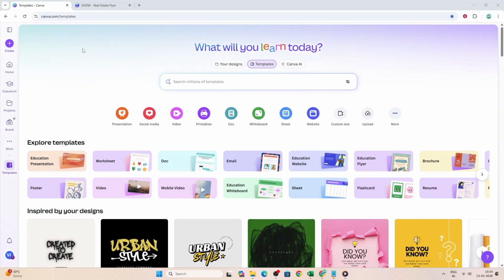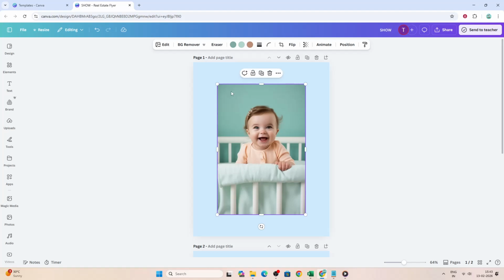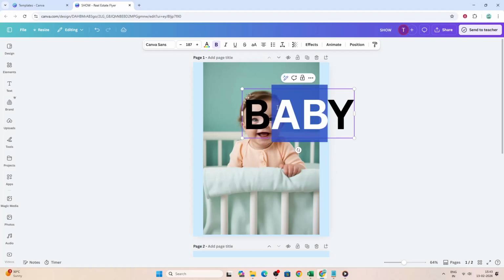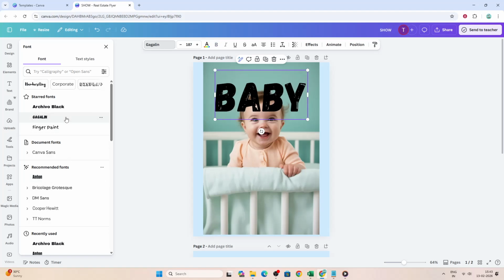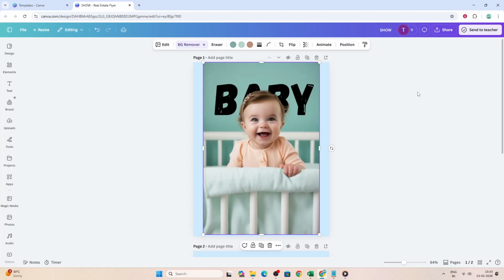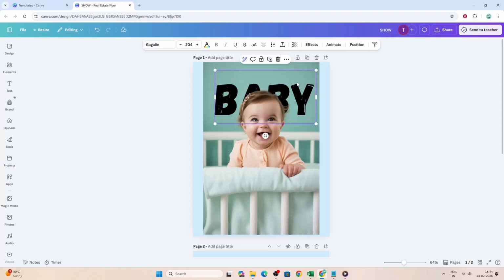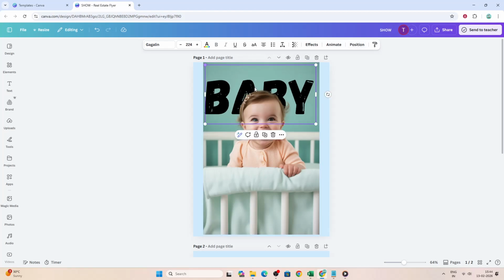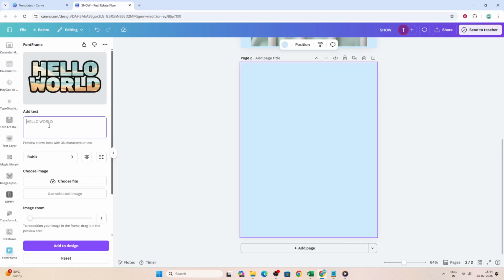How To Combine Text & Image In Canva (Step By Step)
Master the art of how to combine text and image in Canva with this easy-to-follow tutorial. We explore the best Canva design tips for layering text over photos to ensure your graphics look professional and clear every time.